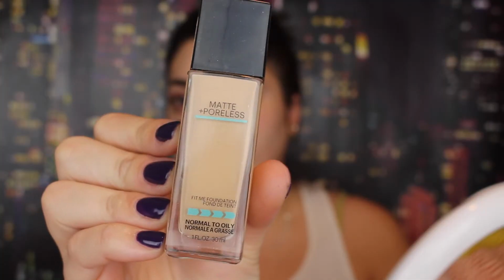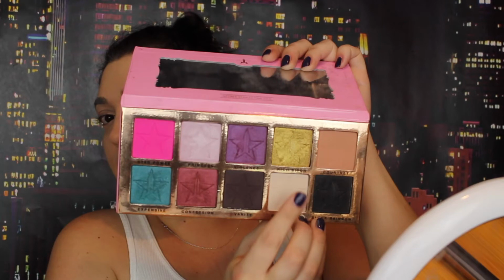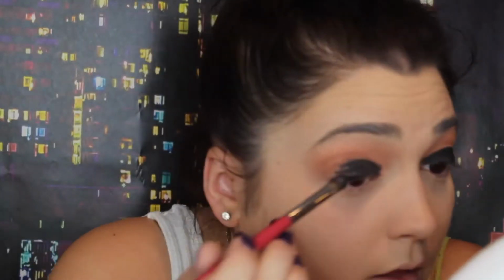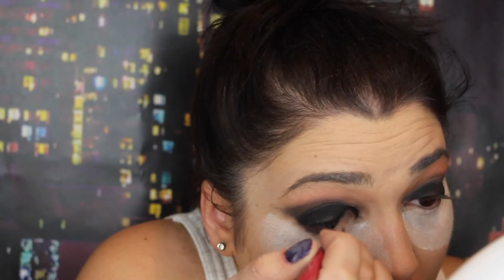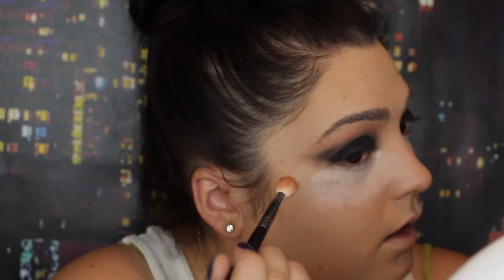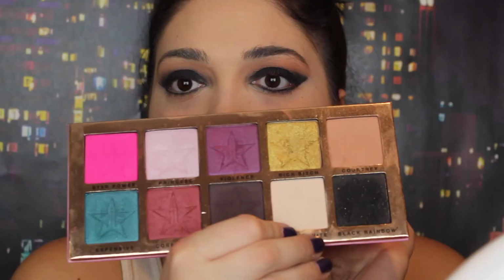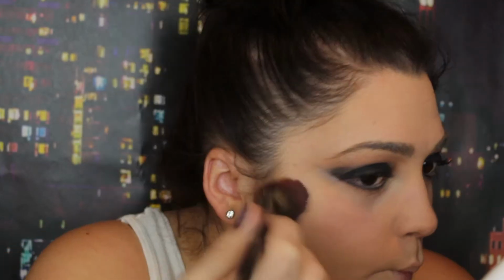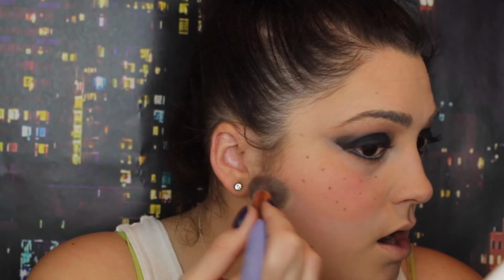Creepy Doll // Halloween Makeup Tutorial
PRODUCTS USED:

Jeffree Star Beauty Killer Palette
Colourpop Gel Pencil "Honey Dude"
Nyx Slide On Glide On Gel Pencil "Black"
L'Oreal Voluminous Red Carpet Black Mascara
Lorac Pro Contour Palette
Colourpop Brow Pencil "Black N Brown"
Miani Baked Blush "Luminiso"
Elizabeth Mott Blush "Show Me Your Cheeks"
Maybelline Eyestudio Eyeliner
Colourpop Highlighter "Stole The Show"
Colourpop Ultra Satin Liquid Lipstick "London Fog"
Colourpop Matte X Lipstick "Trust Me"